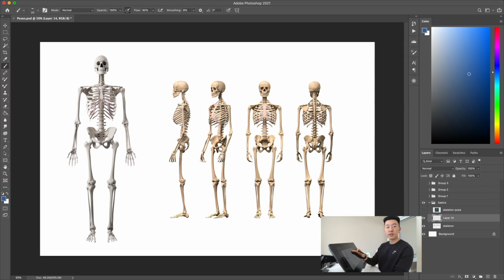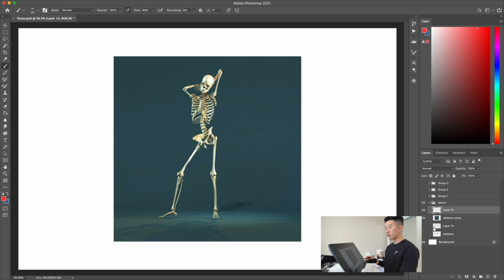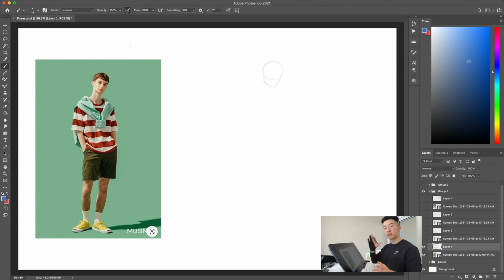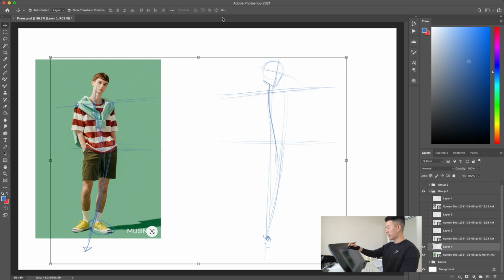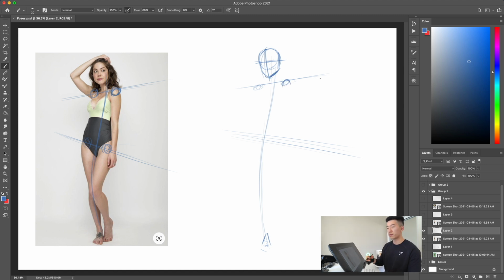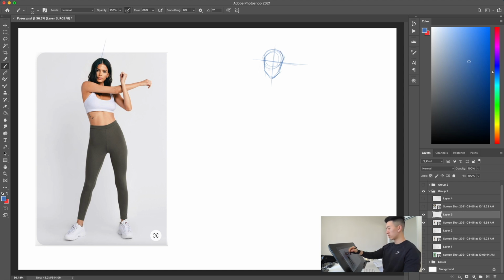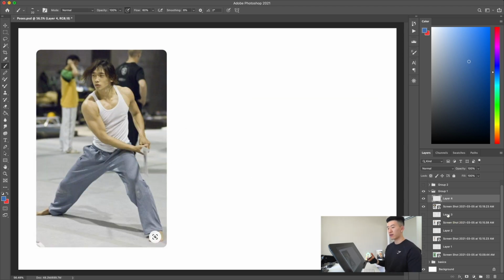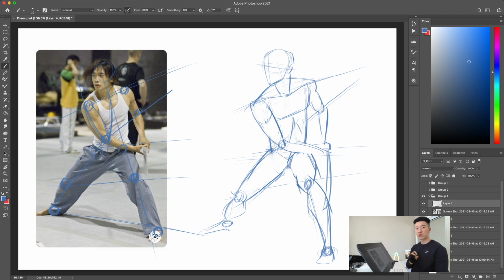Gestures + Poses Tutorial - Part 1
Part 1 of the gestures tutorial!! Covering the basics :)